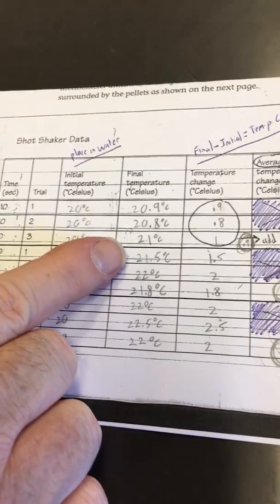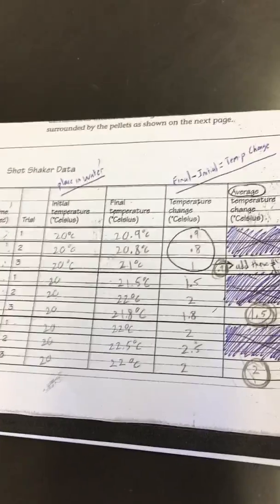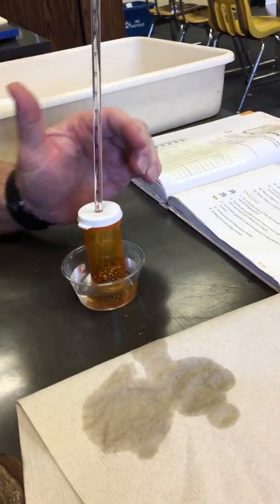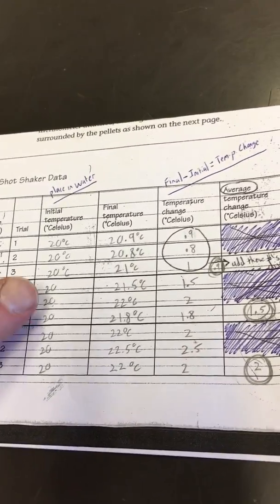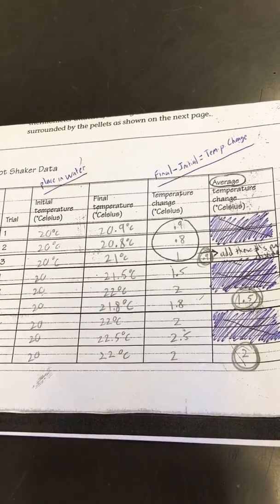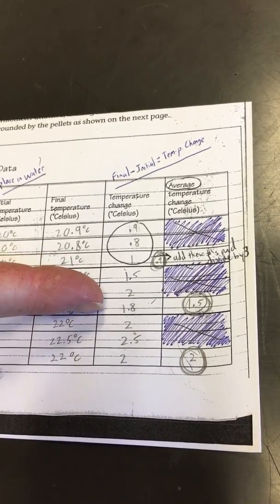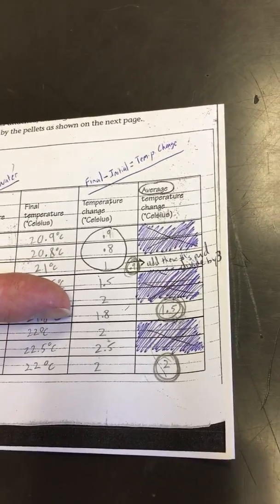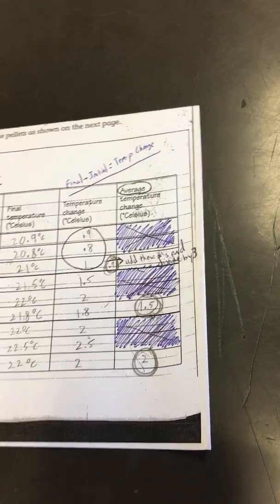Lab 56 Shake the Shot